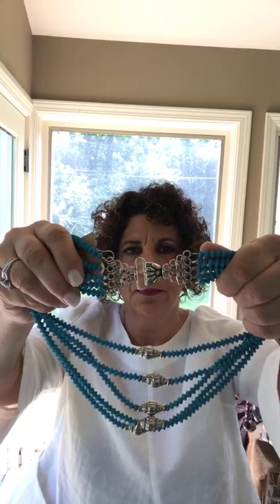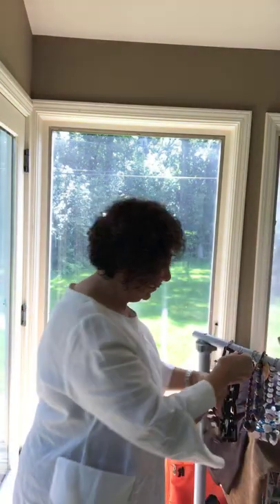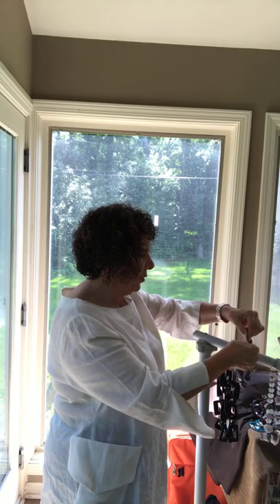One-of-a-Kind Fashion Show!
Hoping to turn heads at the next BBQ you attend? Don't miss your chance to bring these one-of-a-kind pieces home!